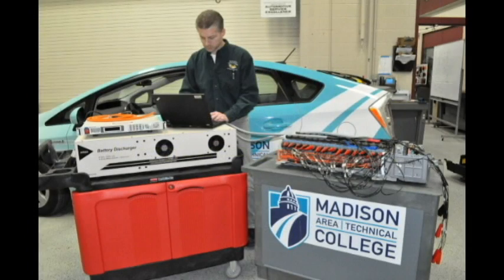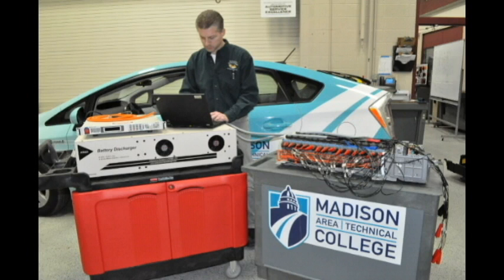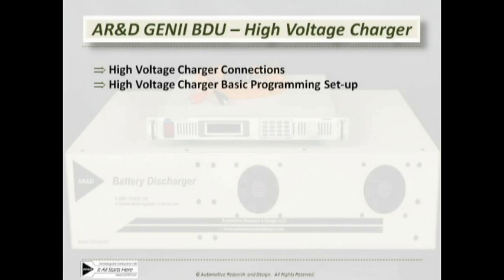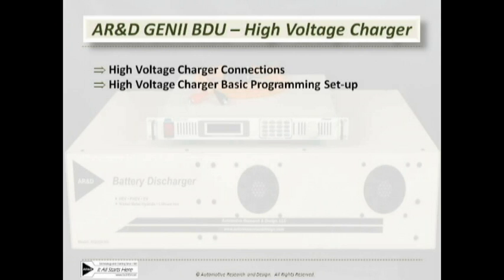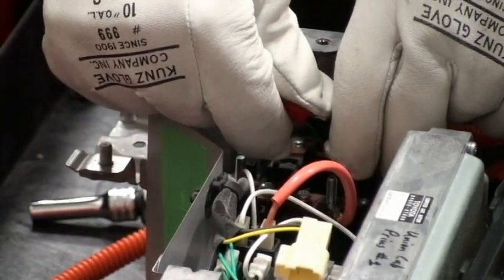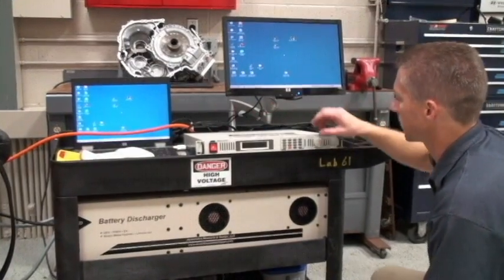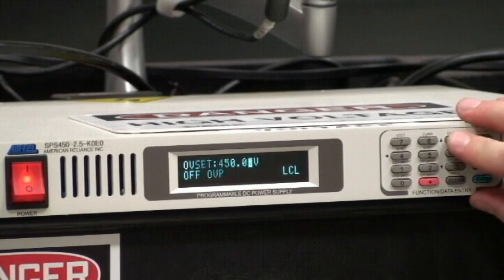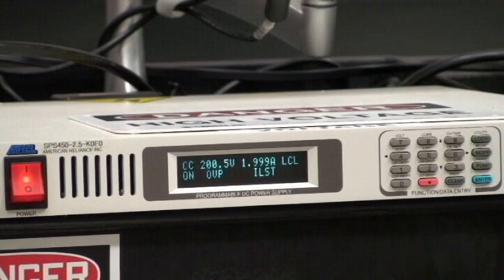High Voltage Battery Pack Charger.avi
How to use the High Voltage Charger included in the AR&D BDUGENII Battery Testing, Reconditioning, and Rebuilding Kit supporting Hybrid, Electric, and Plug-In vehicles with NiMH or Lithium Ion battery packs.